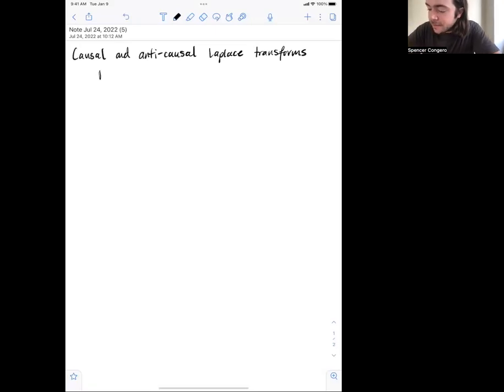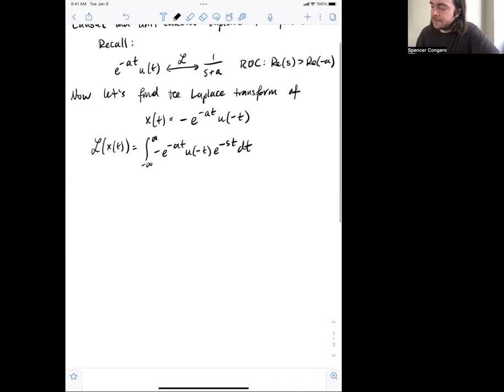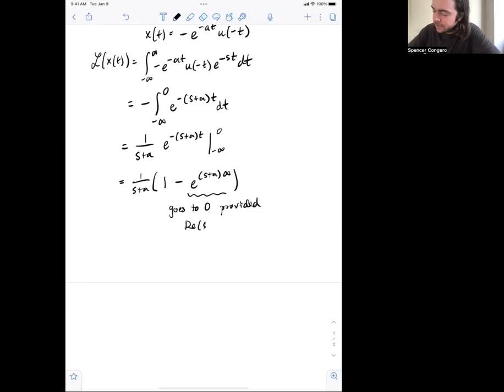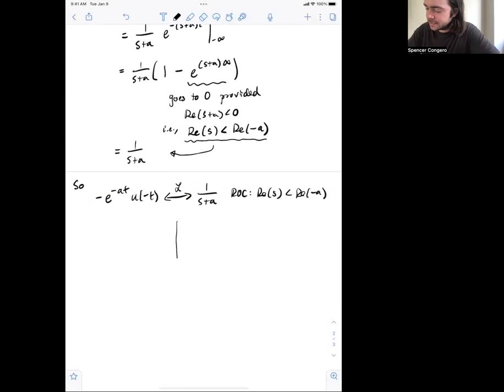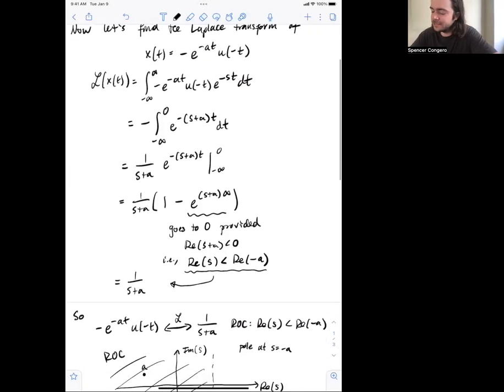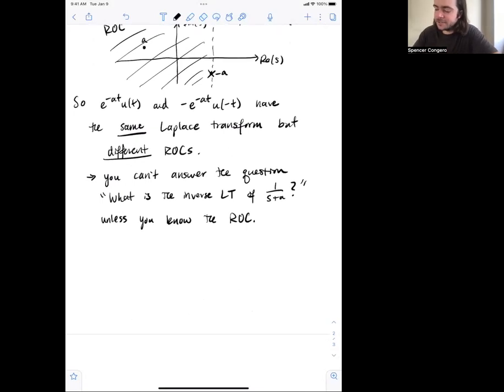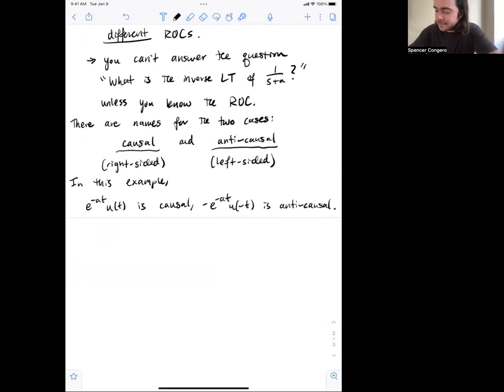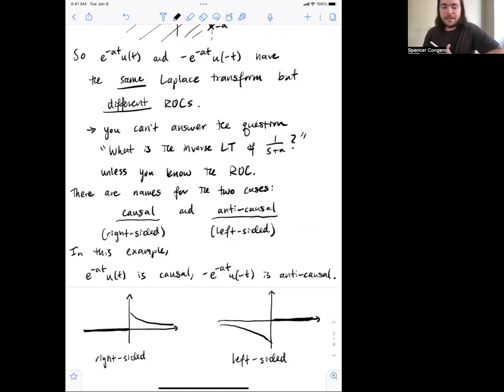Causal and Anti-Causal Laplace Transforms || ECE 45: Analog Signals & Systems